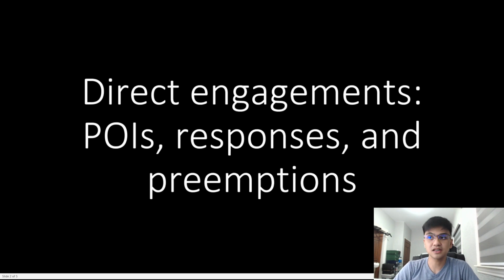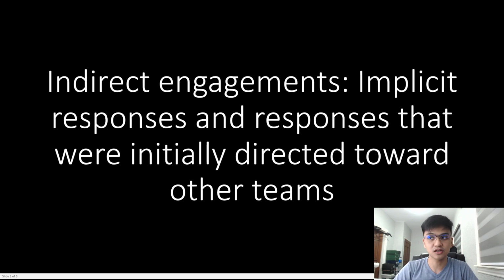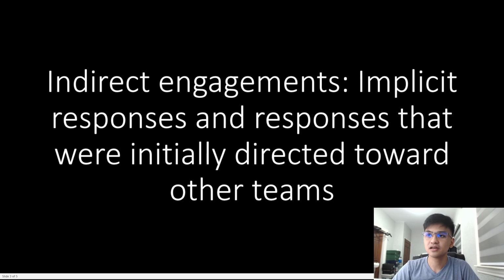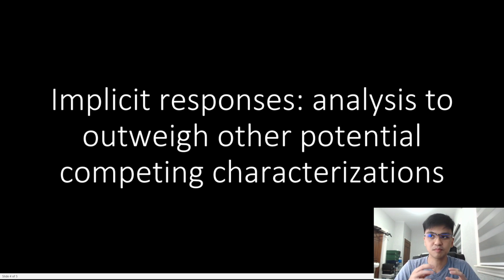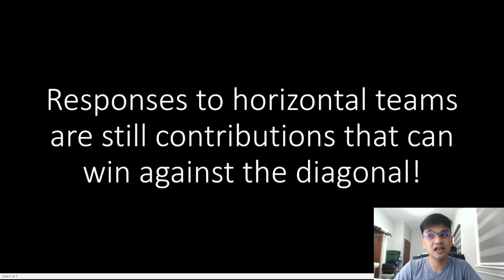Judging diagonal comparisons